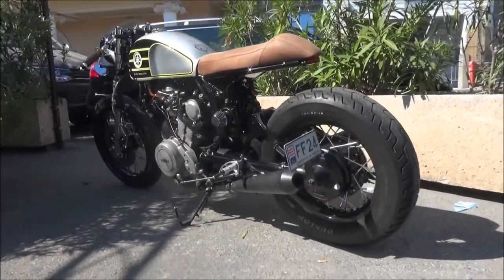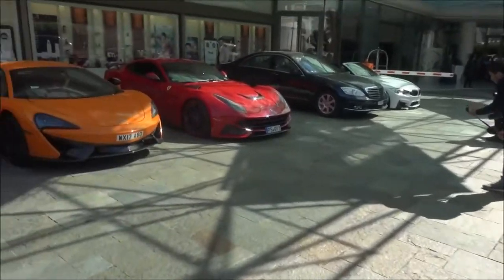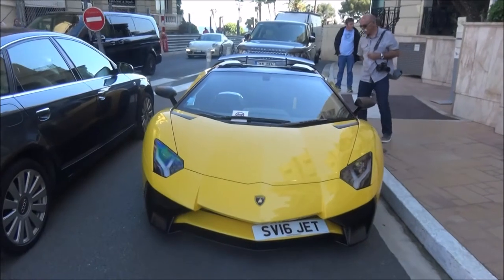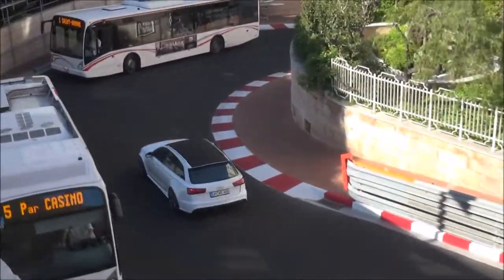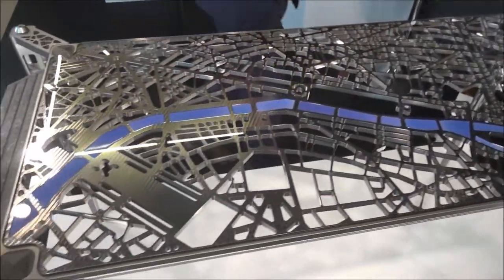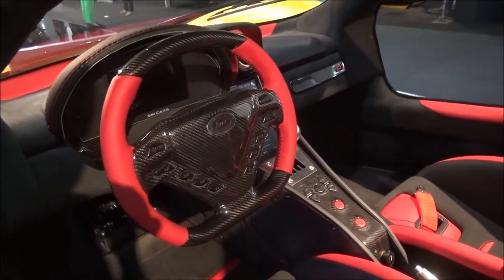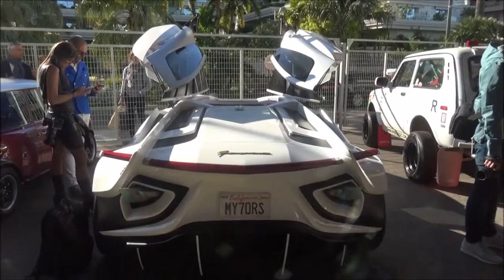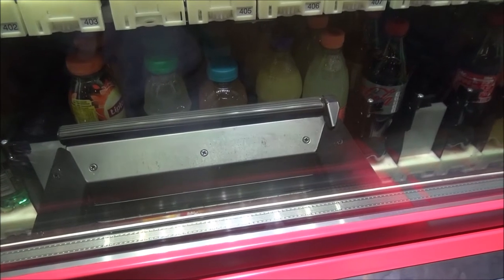Showing YOU around town in Monaco on the 1st day of TOP MARQUES 2017!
Let me take you guys for a tour around Monaco on the first day of TM 2017. This video features some of the cars I came across, as well as the stands at the show itself. Please let me know if you'd like to see me comment in the future as well on what I come across while carspotting!